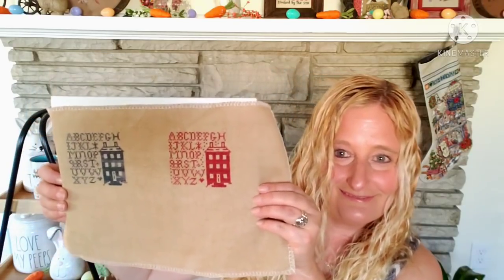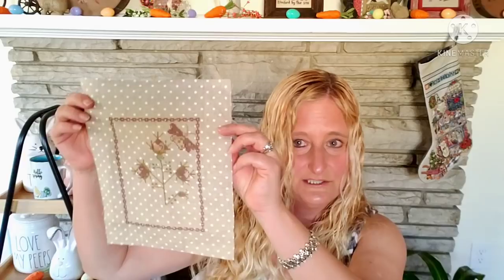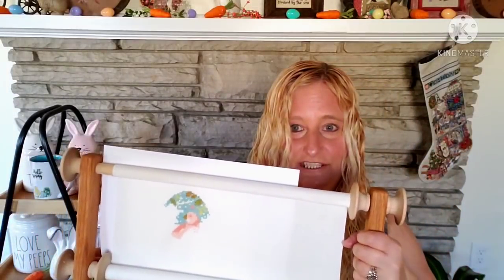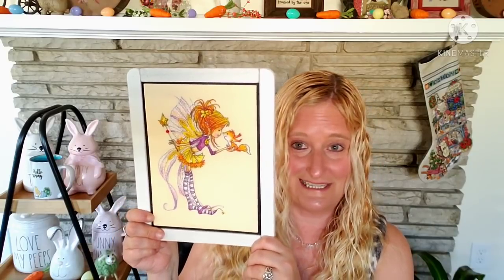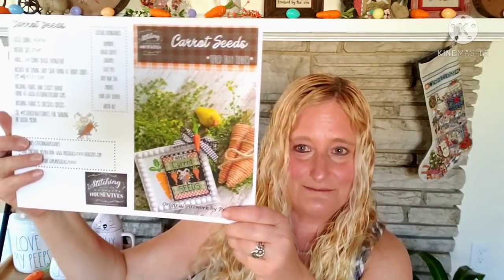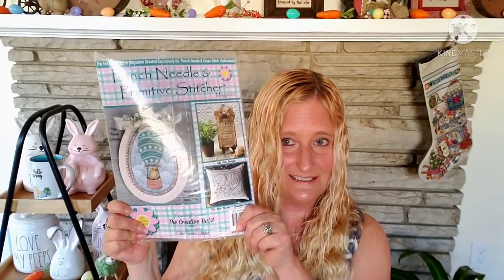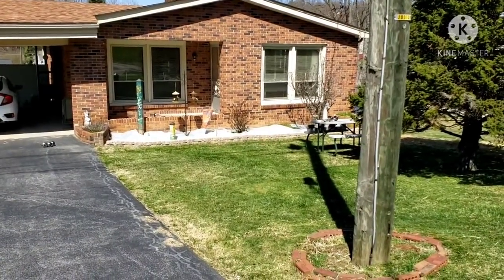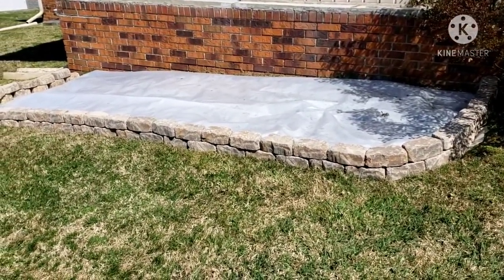Flosstube #84, Sampler ornaments, Spring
I appreciate all of you. Happy stitching and much love.

Etsy shops mentioned:  Homestead Needleworks

Benzie Designs for felt

Stitching with the Housewives

Pin stitch demo 9:50 time stamp for pin stitch demo

How to finish a cross stich mill hill kit in a mill hill frame-- how I used the mill hill frame